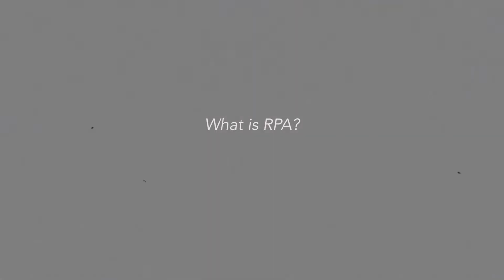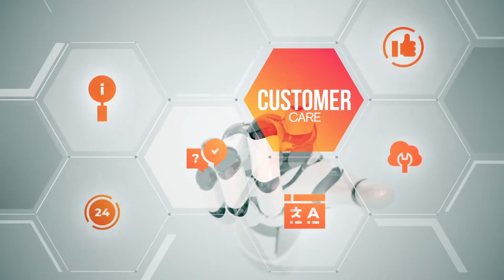Robotic process automation (RPA) | Skillslash | Data Science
In this video, you will learn see how robots actually effect our society. Is it good or is it bad? It's upto you to decide. You will see applications of data science and artificial intelligence in the world we live in and the future thats about to come. The e-commerce websites like amazon, flipkart, ebay, alibaba etc use data science to increase their profits. how? lets see.

⦿ We provide 100% guarantee job interview with top companies like Google, Amazon, Microsoft, Facebook, TCS, and Paytm.
⦿ 150% salary hike with 15lac average salary.

⦿  We provide data science course which is specially crafted for working professionals. We focus on providing aspirants with real-work experience with companies/startups to stand out from the crowd in this competitive world.